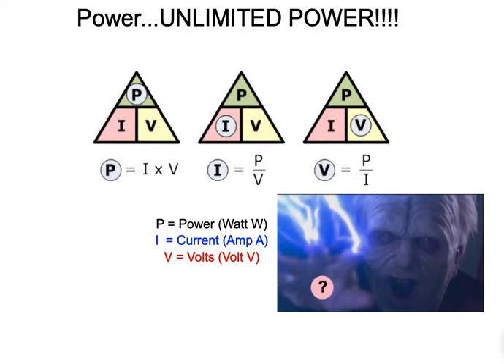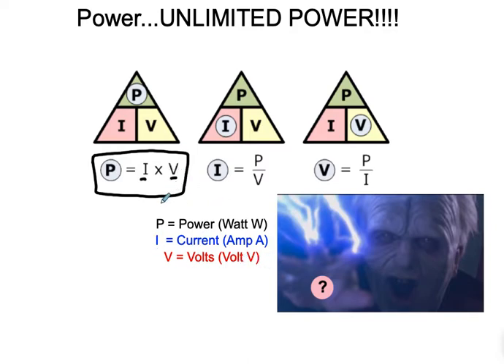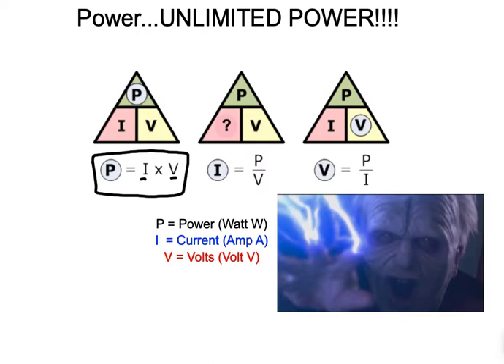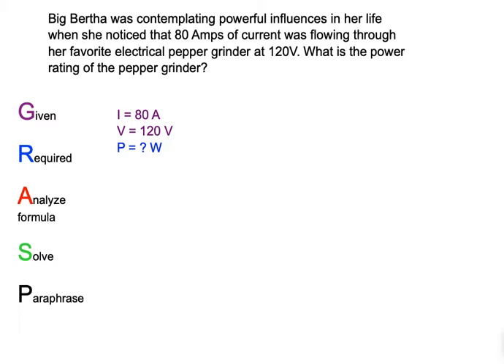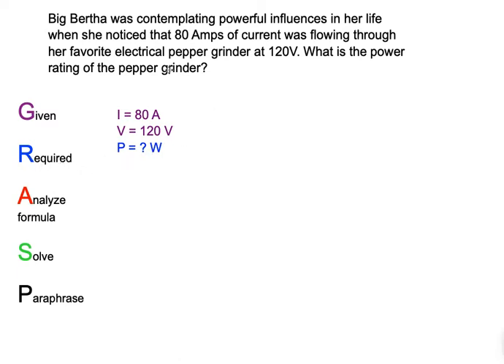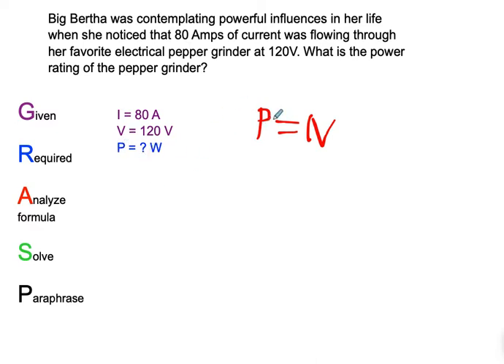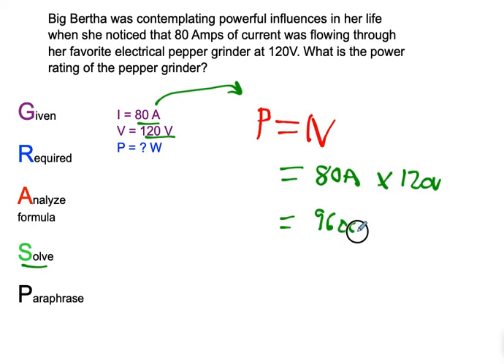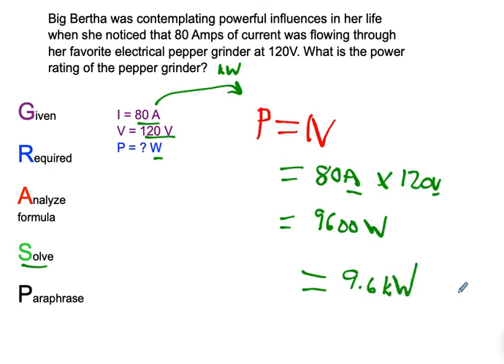Power Calculation (Simple Example)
This is a simplified Power calculation using the formula P = IV. Quick and easy.  It uses the GRASP method to encourage the right problem solving ways of thinking.